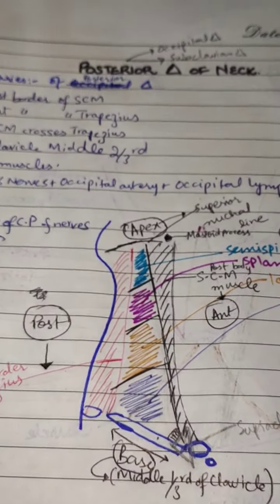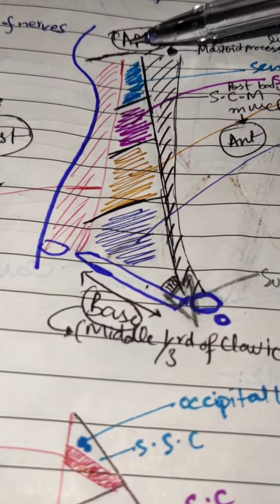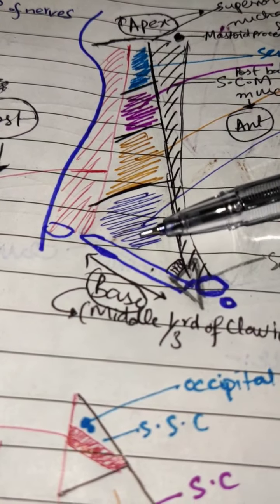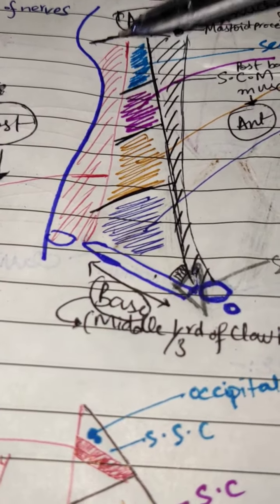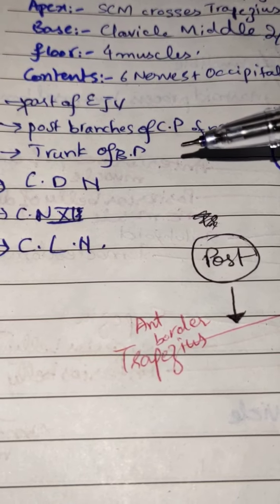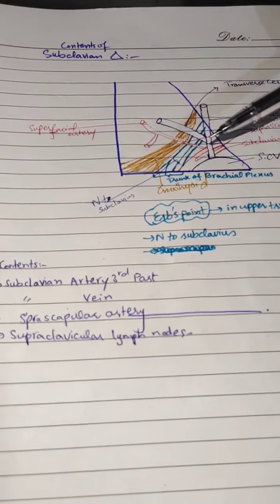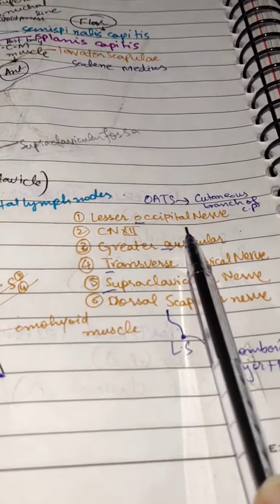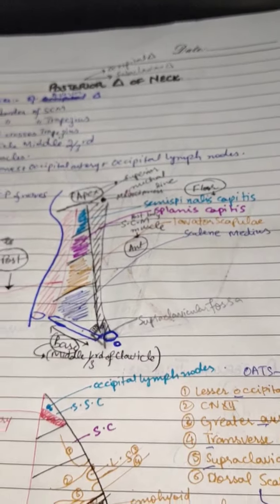posterior triangle +its boundaries and contents